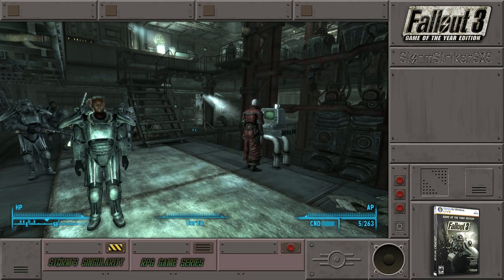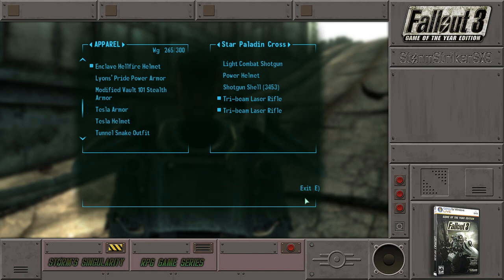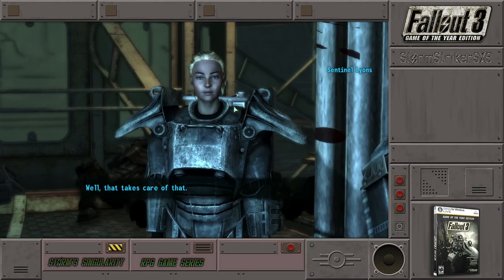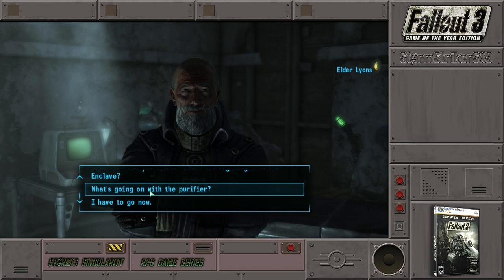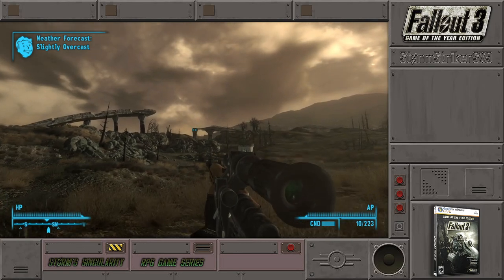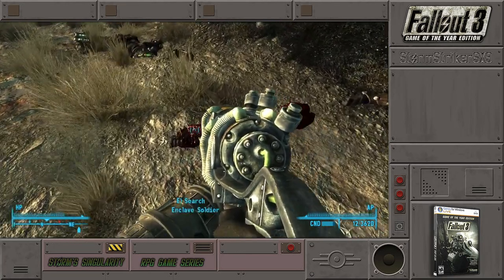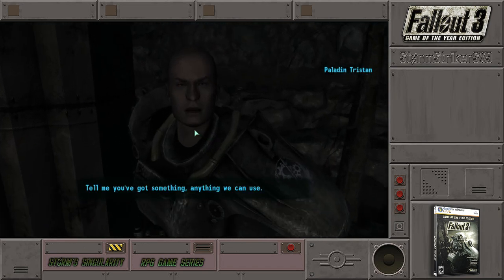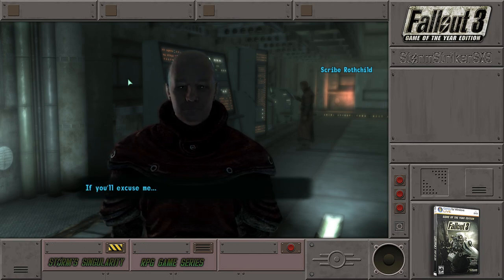Storm's Singularity | Summertime Splash | Fallout 3 GOTY | Part 6 | Liberty Primed For Action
What's Up YouTube and GrandStarLegion, StormStrikerSX9 here with a new Project Let's Play for Storm's Singularity. This will also be for Summertime Splash and my RPG Game Series all in one Mix. As Summer starts in June. I decided to start using themes for Summertime Splash, since 2023 was Water at the Beach. 2024 is Desert Wasteland.

So the Project I am doing for 2024 is Fallout, yep we are going Post Apocalyptic with this one.
The game in question is Fallout 3 Game of the Year Edition. I will be doing the Main Campaign as well as the DLCs Broken Steel, Point Lookout, and Operation: Anchorage. At some point down the line I will also be doing The Pitt and Mothership Zeta. This will be a Long Play, Let's Play Series as well each episode will be over an Hour Long. I will be doing the PC Version of Fallout 3. I will also being having some Mods in the game as well to make it look good.

Part 6: Liberty Primed For Action
DLC: Broken Steel

=Credits=
Intro:
cdrom1019
End Card:
Starman3
Logos:
Starman3 - (Starman3 and StormStrikerSX9)
Cdrom1019 - (MickeyMario64)

GSL Banner made by BeeWinter55
GSL LOGO MADE BY StormStrikerSX9